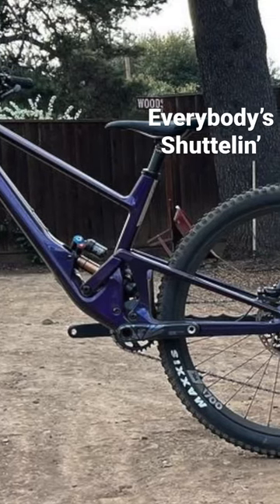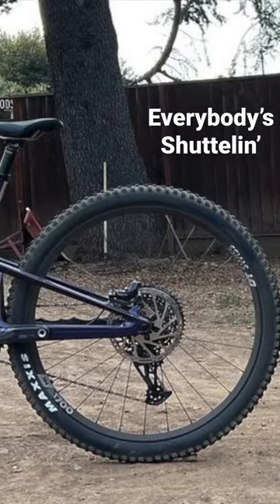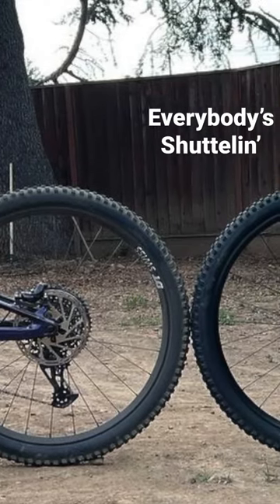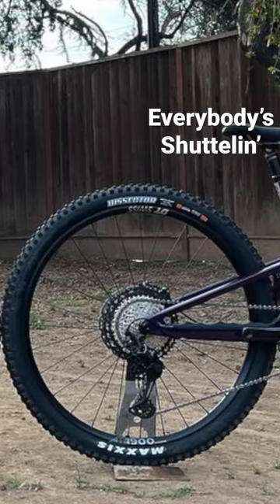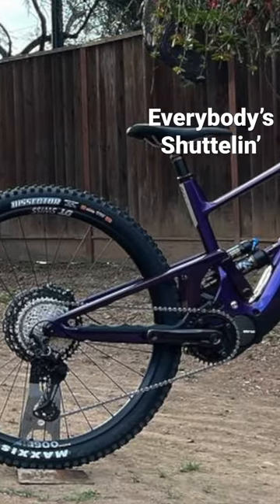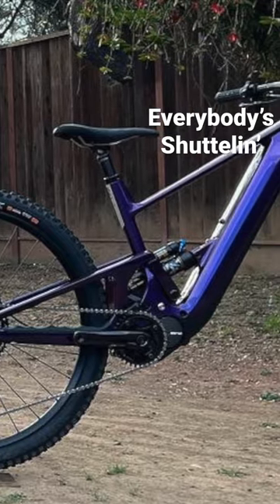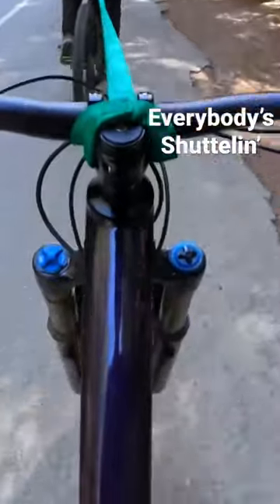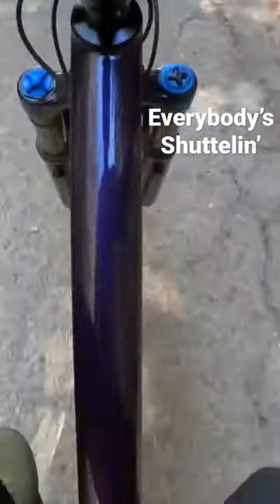E-bike tow rope For The Win - Towhee